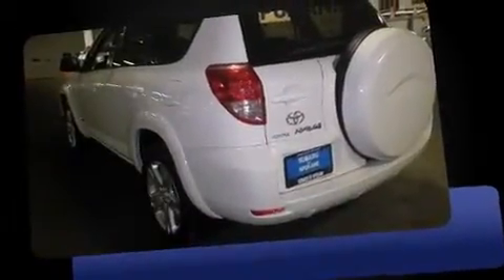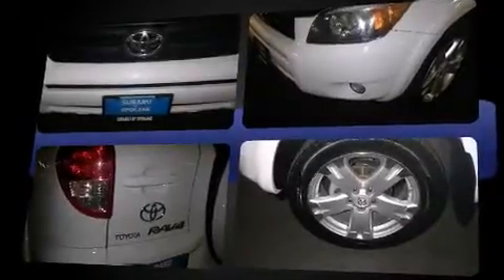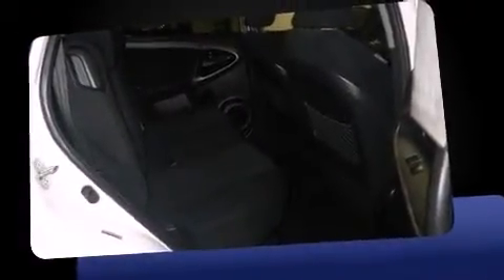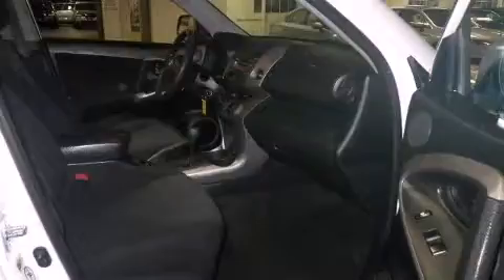2006 Toyota RAV4 Sport in Spokane, WA 99201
423 W. 3rd Ave

Introducing the 2006 Toyota RAV4. It features four-wheel drive capabilities, a durable automatic transmission, and a 2.4 liter 4 cylinder engine. Top features include a split folding rear seat, an outside temperature display, front bucket seats, front fog lights, skid plates, power windows, a roof rack, and remote keyless entry. Toyota ensures the safety and security of its passengers with equipment such as: dual front impact airbags with occupant sensing airbag, traction control, a panic alarm, and 4 wheel disc brakes with ABS. Brake assist technology provides extra pressure when applying the brakes. It also arrives with a Carfax history report, providing you peace of mind with detailed information. We have the vehicle you've been searching for at a price you can afford. Stop by our dealership or give us a call for more information.